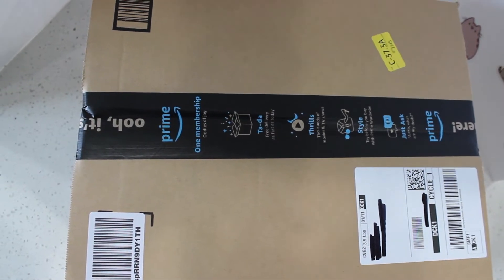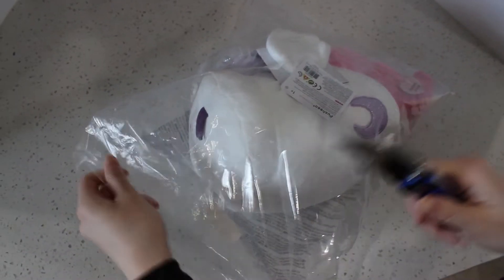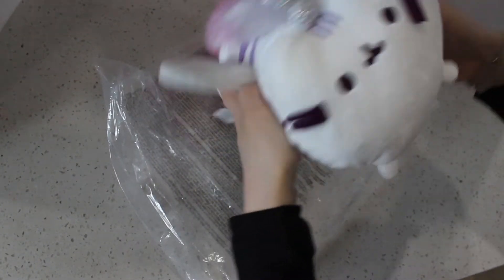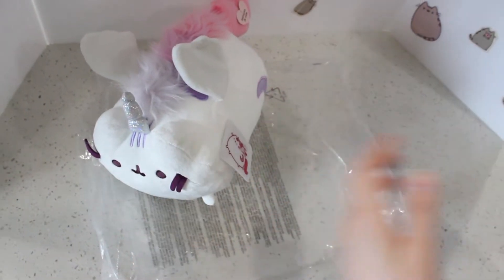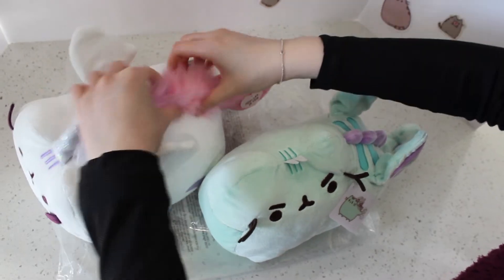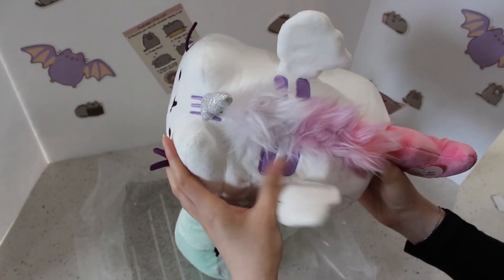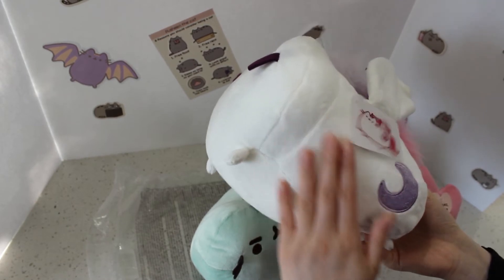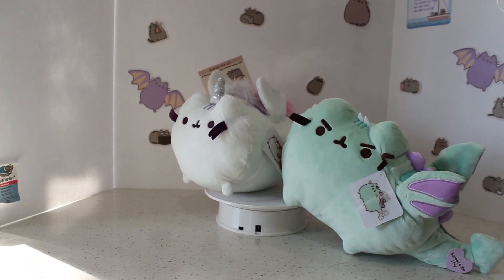🌠 Pusheen Super Pusheenicorn Animated Squeezer Toy Plush Review!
Welcome to Our Pusheen Addiction Channel! In this video, we will review and unbox the Super Pusheenicorn Animated Squeezer toy plush! The squeeze action is similar to the Dragonsheen animated squeezer we reviewed earlier (link below). We are happy that the wings work better this time around! Check out the video for the full review!

==Links==

Pusheen Super Pusheenicorn Squeezer Plush: